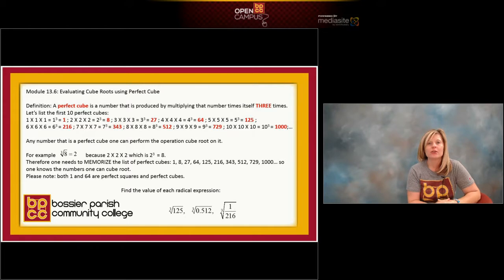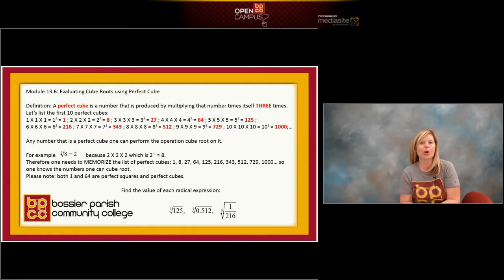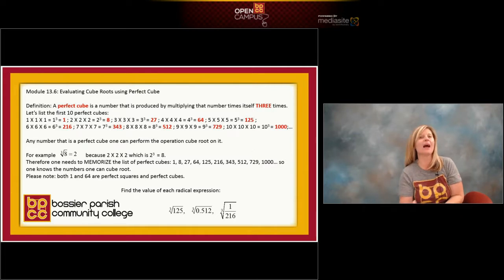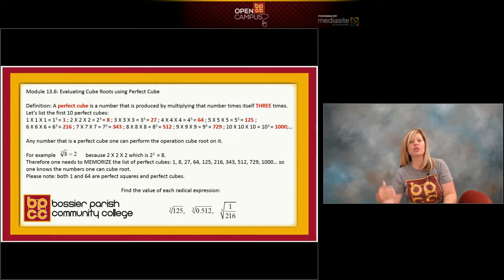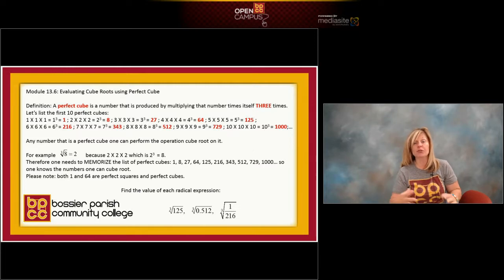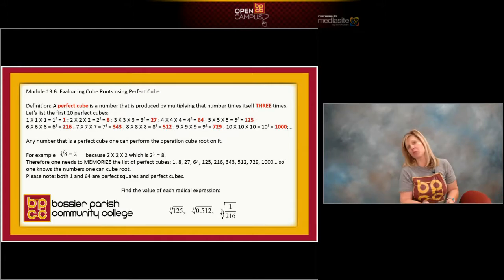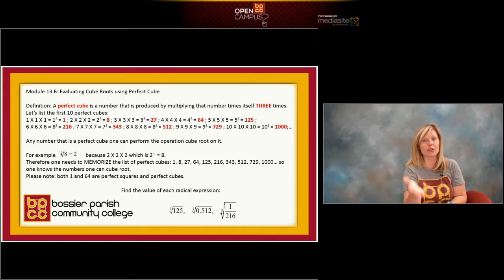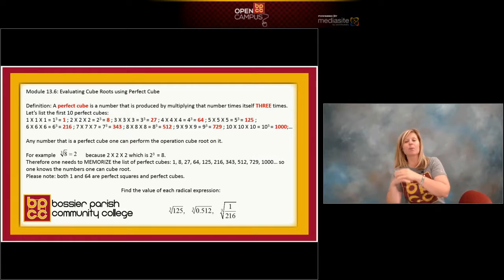13 6A Evaluating Cube Roots using Perfect Cubes